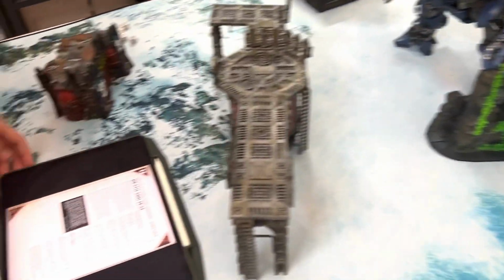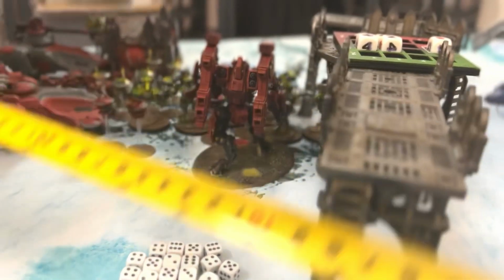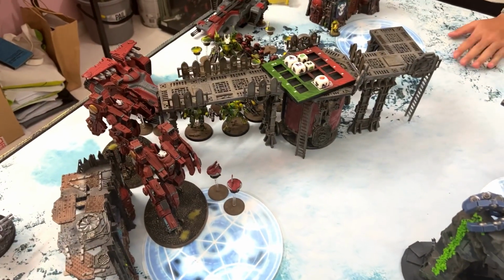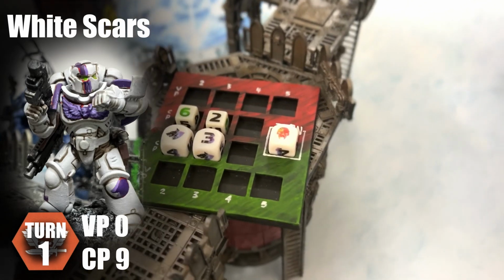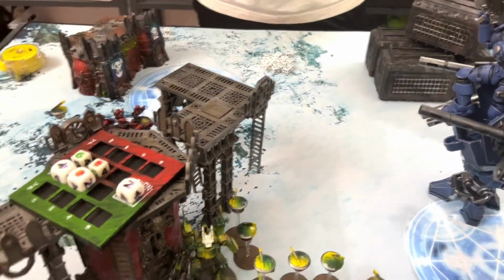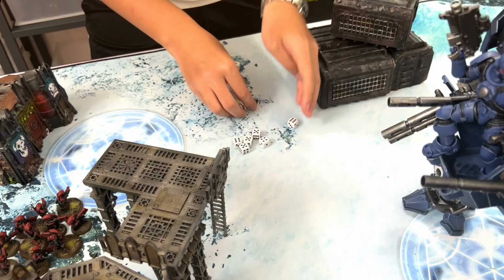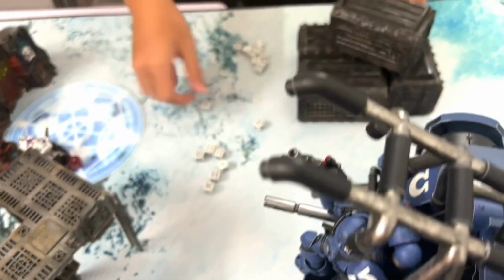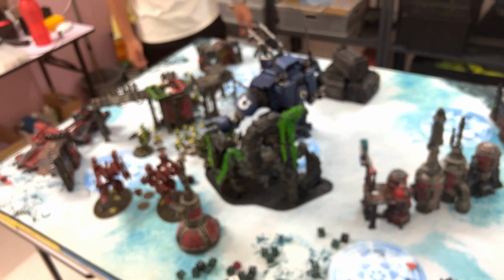1500 pts White Scars vs Tau Empire Warhammer 40K Battle Report | @penang40k | pg40k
1500 pts White Scars vs Tau Empire Warhammer 40K Battle Report | @penang40k | pg40k